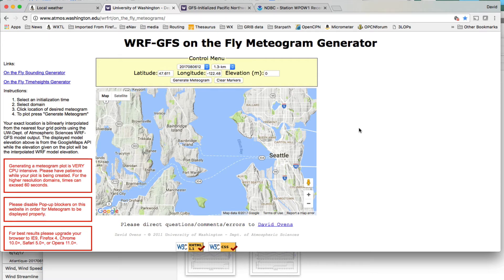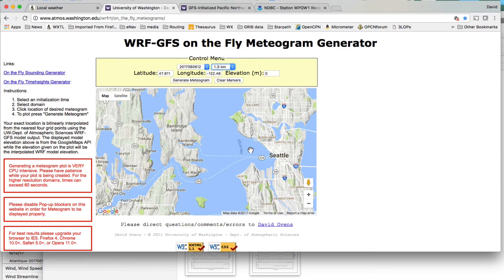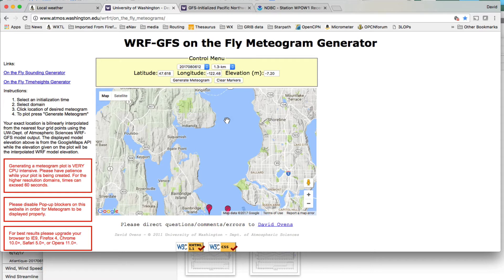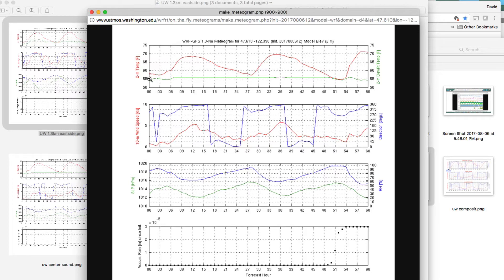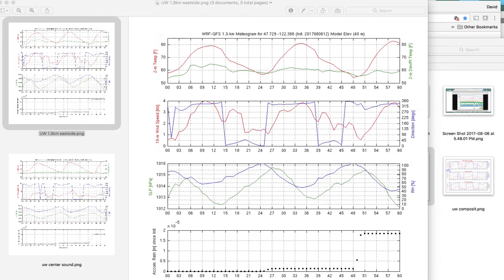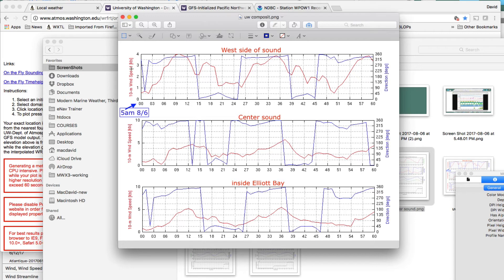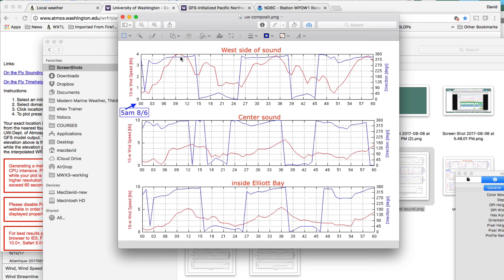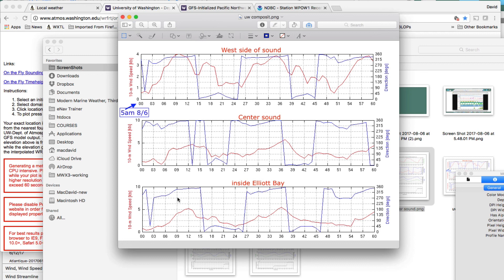Forecasting Local winds with Meteograms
We use the hi-res WRF model from UW to investigate winds in the center of Puget Sound, compared to the east side and west side.